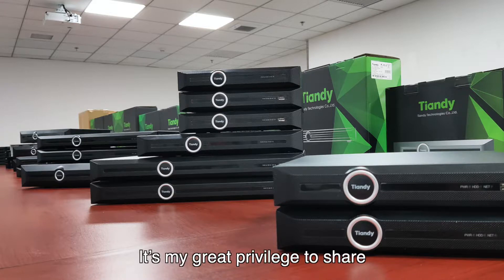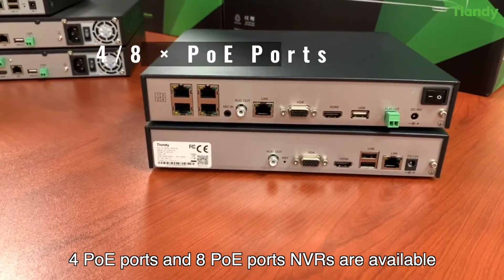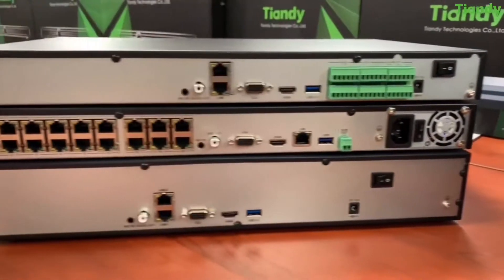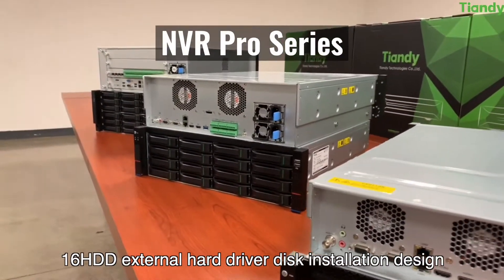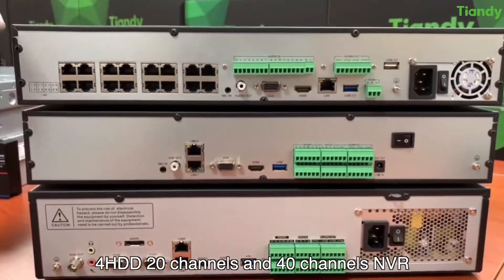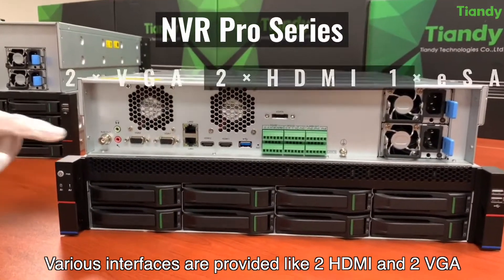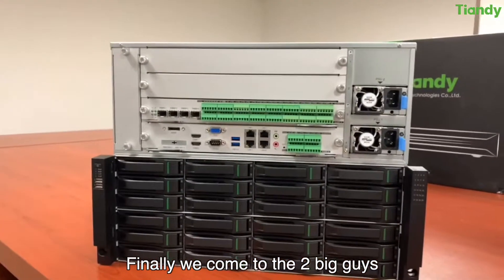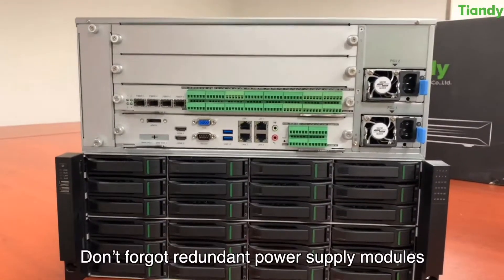Tiandy New NVR family introduction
Lite-N/K/H, Pro, Ultra
Complete explanation of the entire series